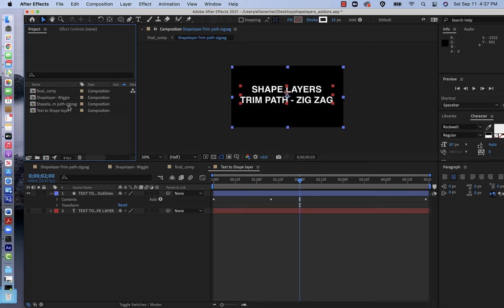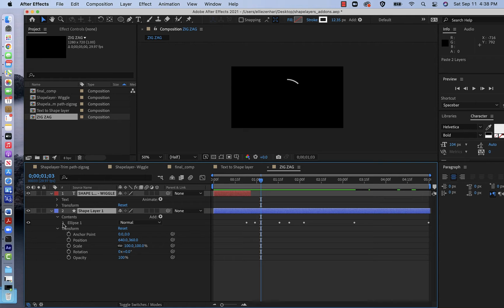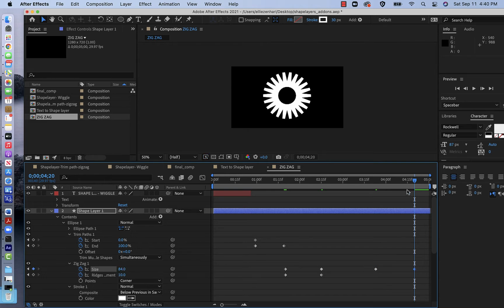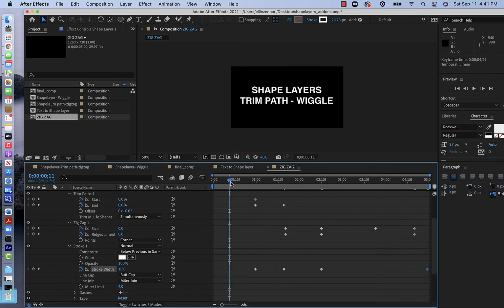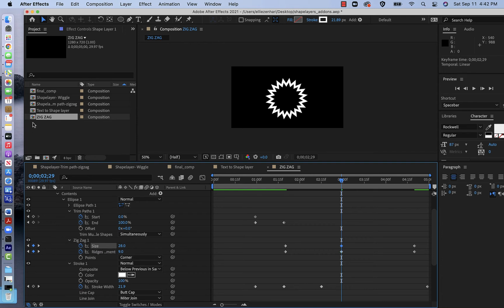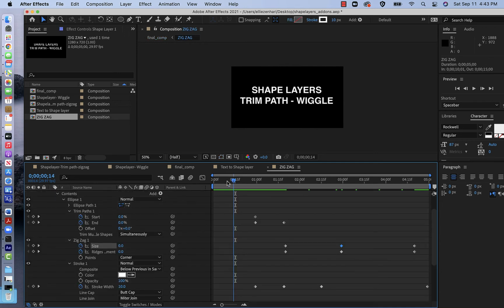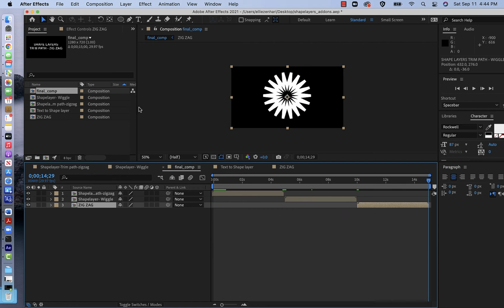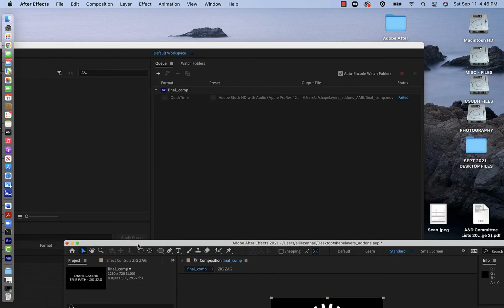Shape layers Add On-Part 02